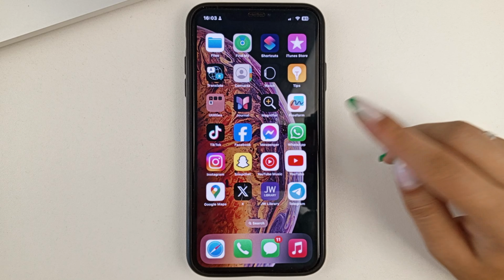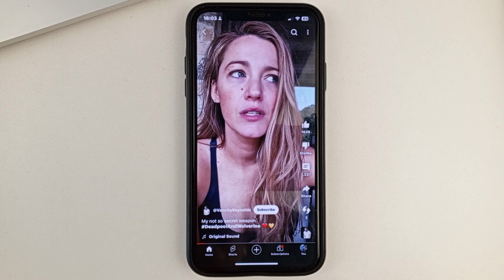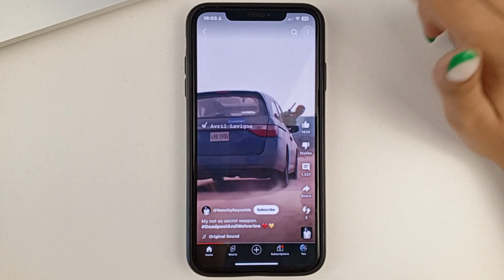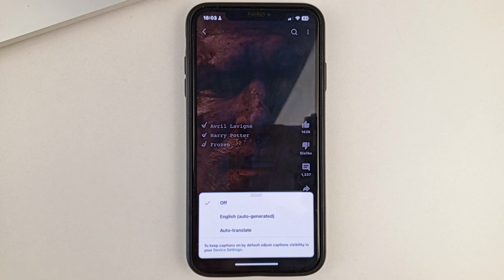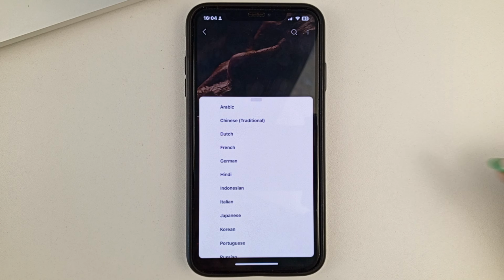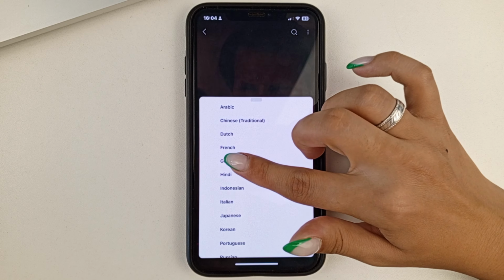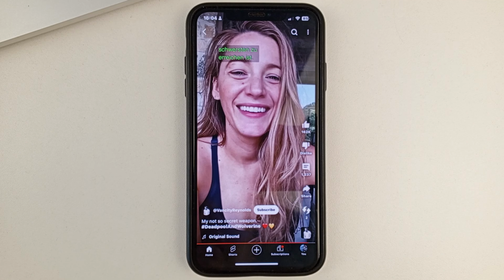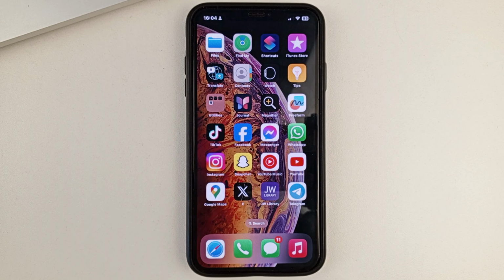How To Translate YouTube Shorts To Your Language - Full Guide